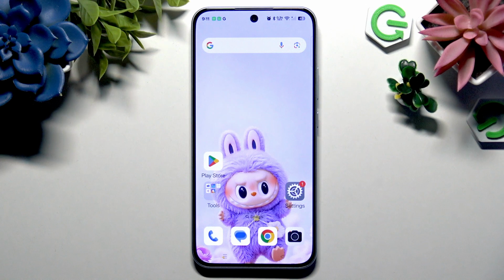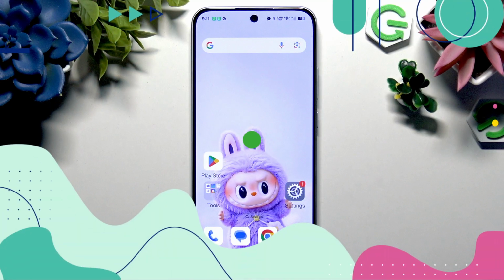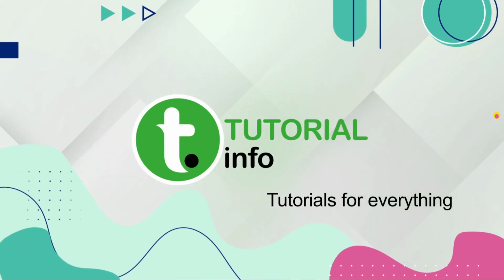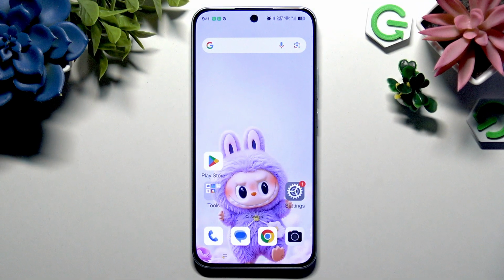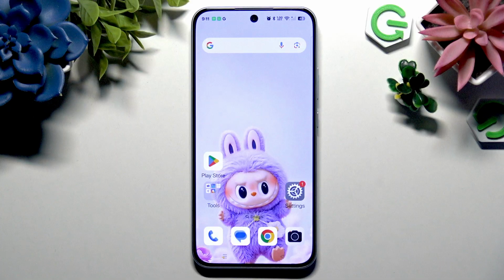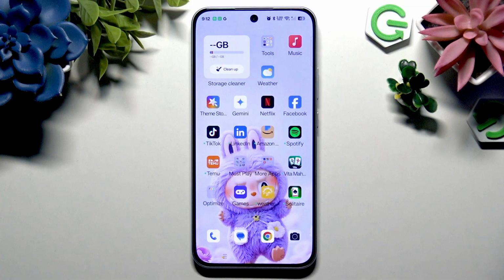OPPO Reno 14 FS 5G – How to Change Icon Size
If you want to make the icons on your OPPO Reno 14 FS 5G bigger or smaller, this video will show you exactly how to adjust icon size on your device. Customizing icon size can help you personalize your home screen and make your apps easier to see and use. In this step-by-step guide, you’ll learn how to access the icon size settings, use the slider to resize icons, and apply your changes. Whether you prefer larger icons for better visibility or smaller ones to fit more apps on your screen, OPPO Reno 14 FS 5G makes it easy to change icon size to your liking. Follow along to quickly update your home screen appearance and enjoy a more comfortable user experience on your OPPO smartphone.

How to change icon size on OPPO Reno 14 FS 5G?
How to make icons bigger or smaller on OPPO Reno 14 FS 5G?
Where are the icon size settings on OPPO Reno 14 FS 5G?

0:00 Start and introduction
0:08 Why change icon size on OPPO Reno 14 FS 5G
0:20 Accessing home screen settings
0:33 Selecting the icons option
0:44 Using the slider to adjust icon size
0:54 Preview and applying changes
1:03 Final result and outro